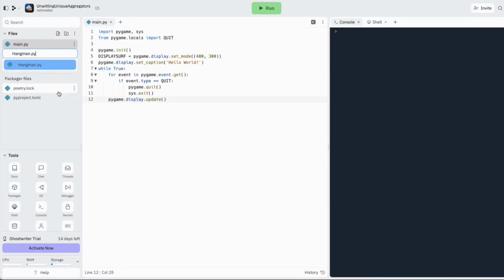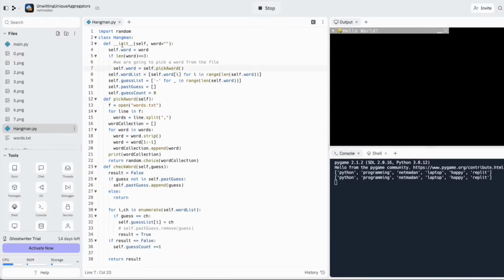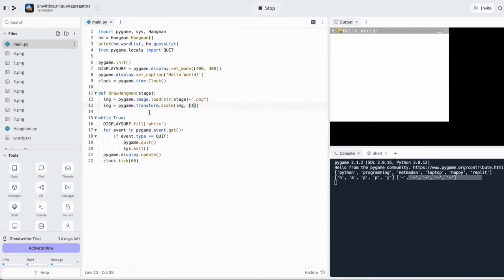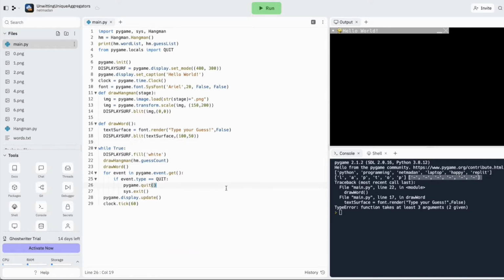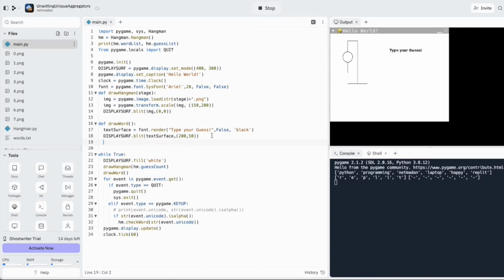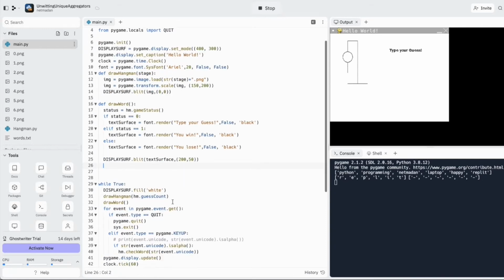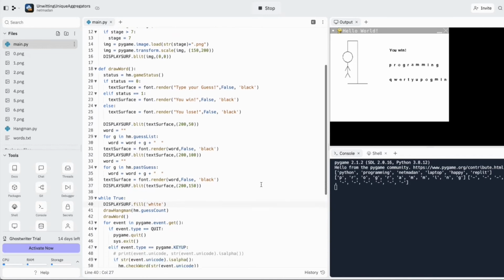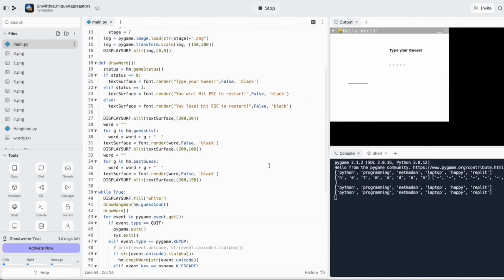Hangman Game - PyGame - with Images